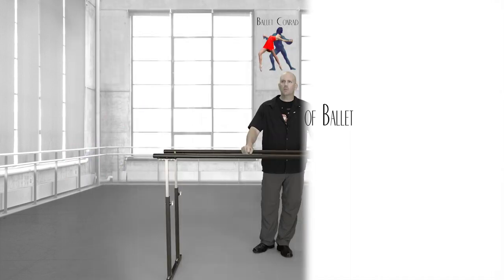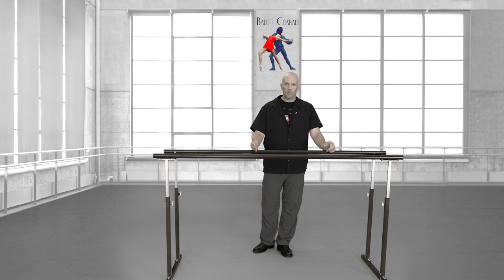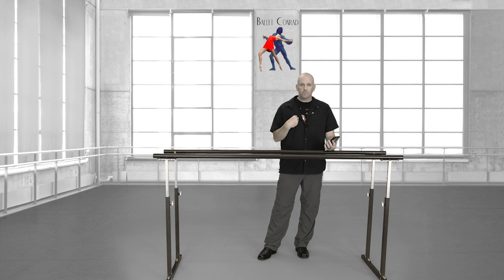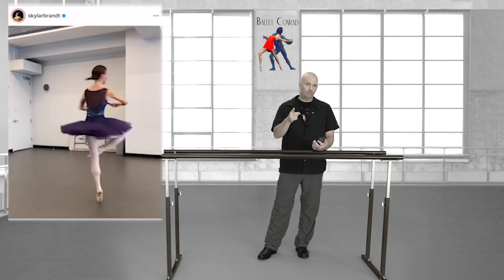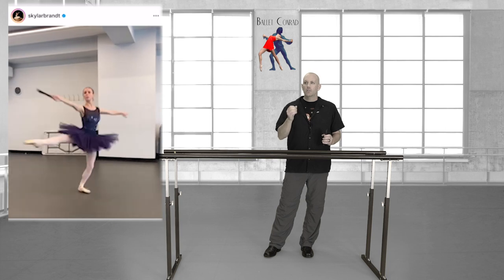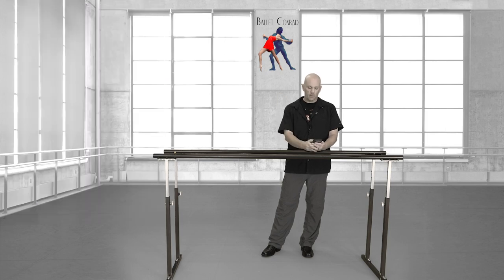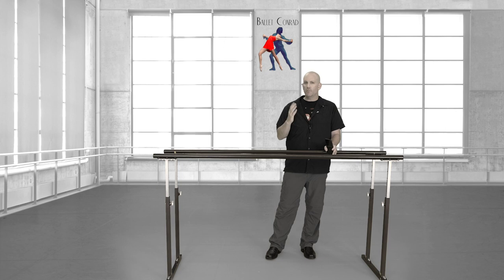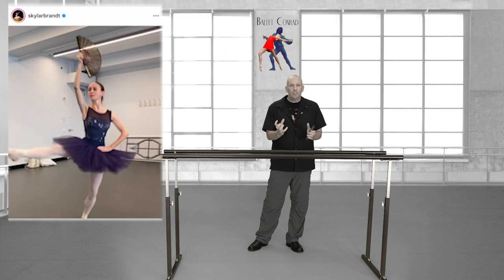331 - Fouette Turns - Video Analysis